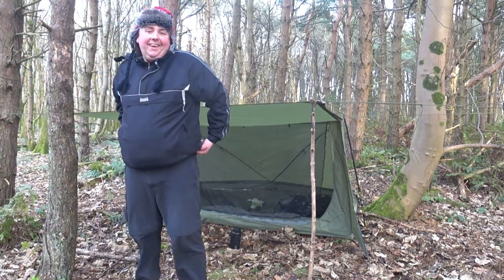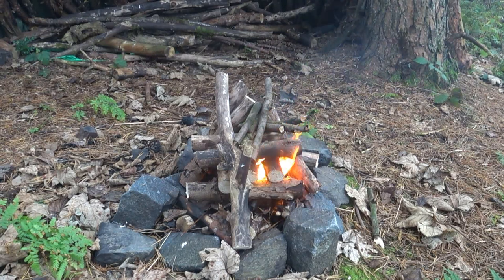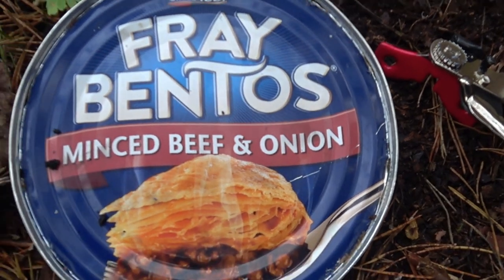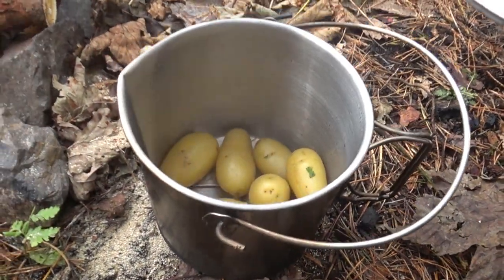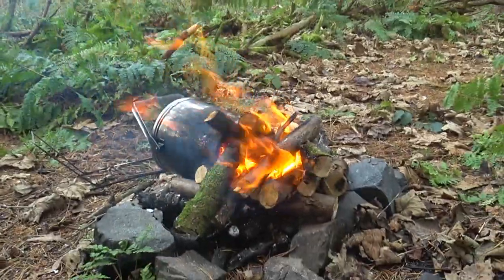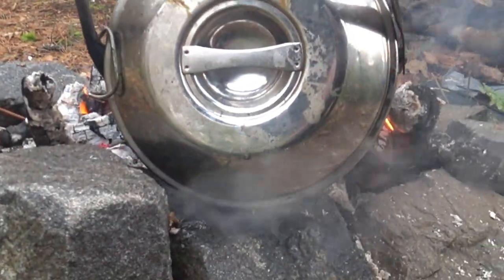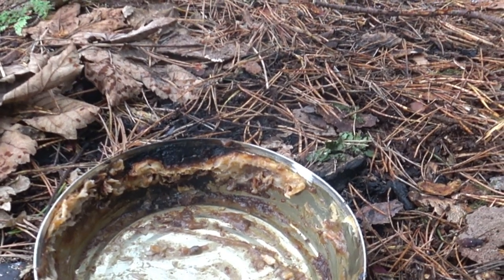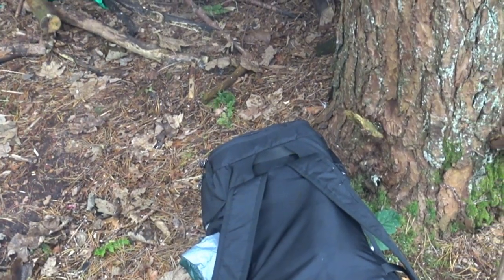Bushcraft Cooking Fray Bentos Mince Beef And Onion Pie In The Woods 16cm Zebra Billy Can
Campfire Cooking Fray Bentos Mince Beef And Onion Pie In The Woods
hi guys was out in the woods testing my new tent and thought i would cook my self some lunch so i thought why not try fray bentos mince beef and onion pie